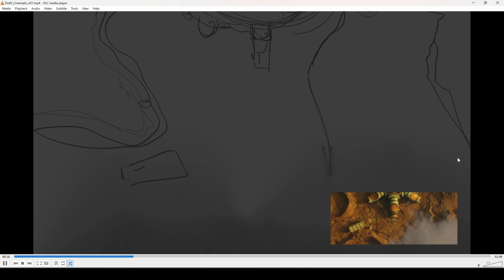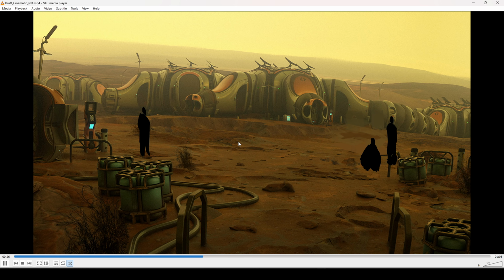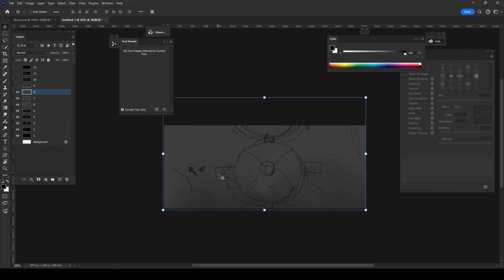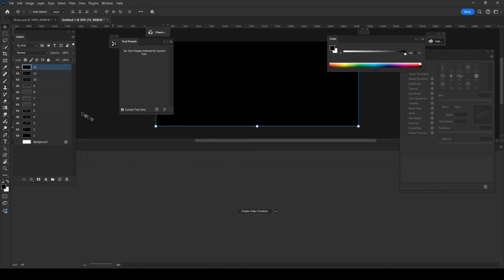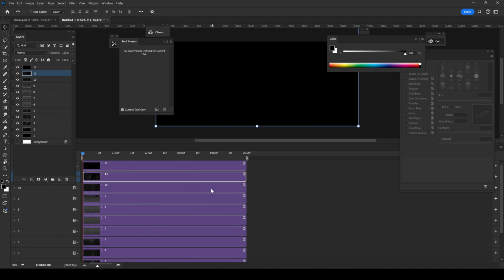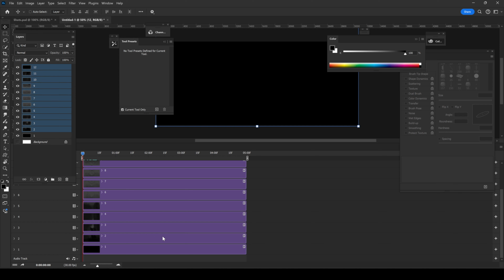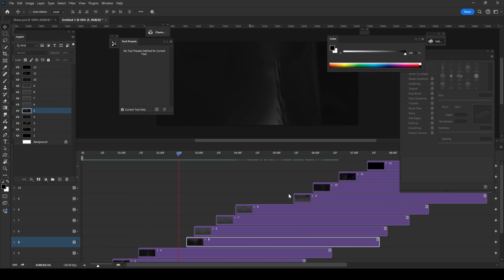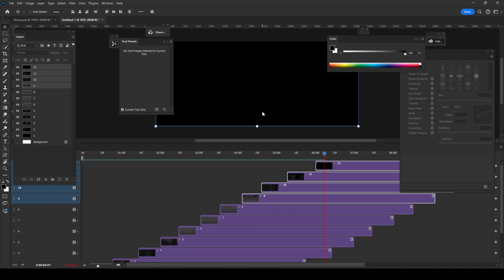KICKSTARTER DAY 25 : Storyboarding in Photoshop